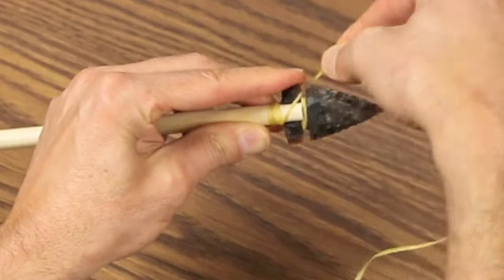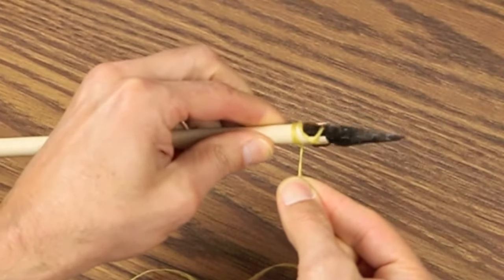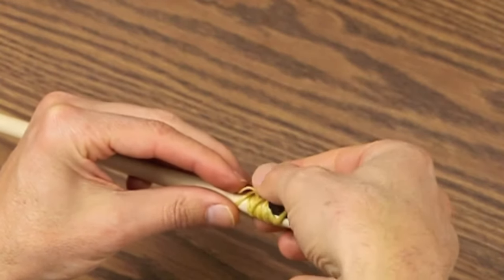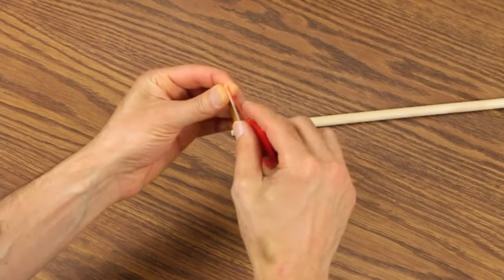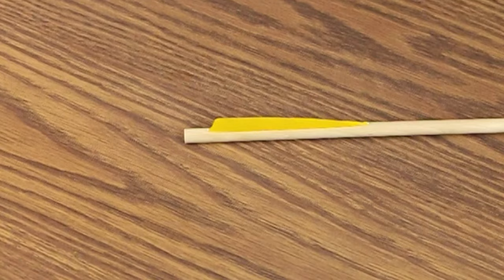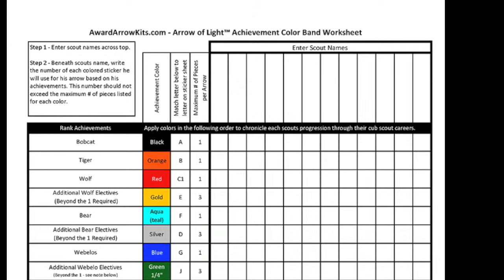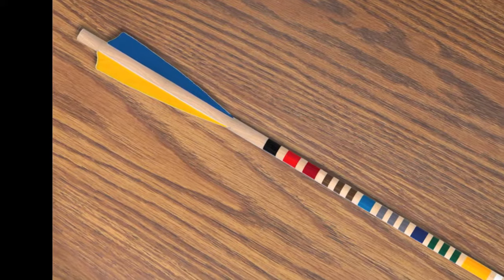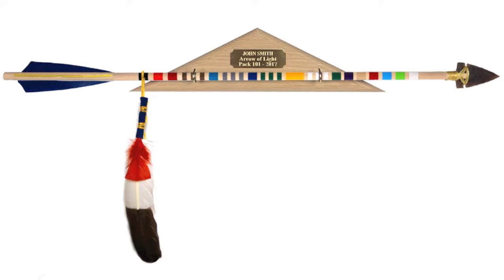Arrow of Light Kit™ Updated Assembly Instructions from AwardArrowKits.com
This video contains step by step instructions for the assembly of Arrow of Light ceremonial arrows from AwardArrowKits.com.  These kits have been used by thousands of scouts. The are fun and easy to put together. This video includes everything you need to know.